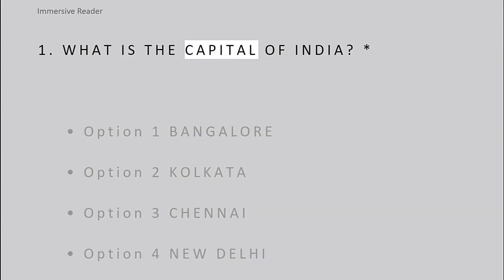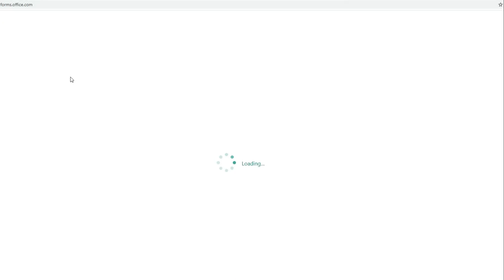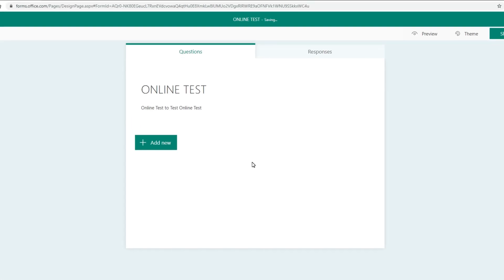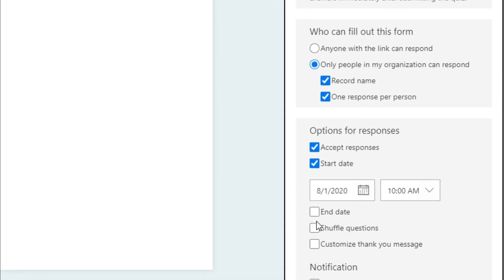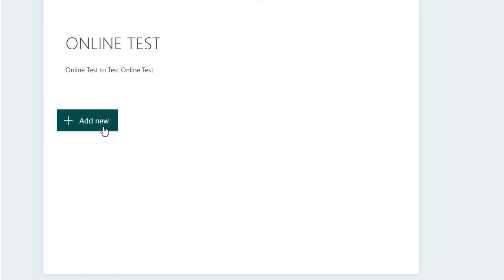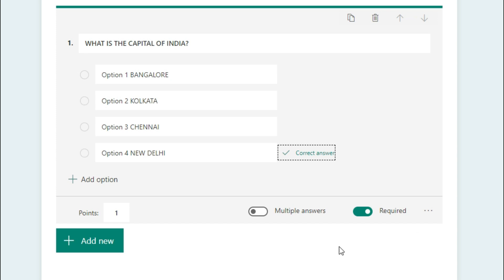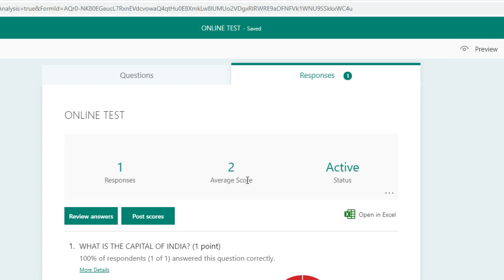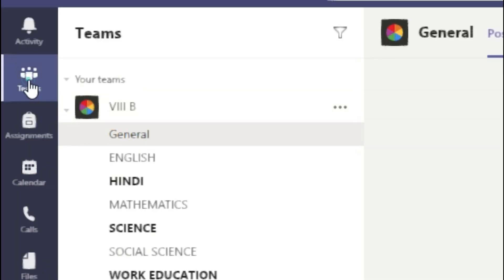HOW TO CONDUCT ONLINE EXAM IN MICROSOFT TEAMS FREE VERSION?COMPLETE TUTORIAL||SWAMY VIJAY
In this video you will learn how to conduct online exam in Microsoft Teams Free  Version using Microsoft Forms Free Version from  your Organization/Educational Institution Microsoft Teams account using your User Id & Password.

Swamy Vijay

КАК ПРОВЕДИТЬ ОНЛАЙН ЭКЗАМЕН В КОМАНДАХ MICROSOFT
HUR DU GÖR ONLINE-EXAMEN I MICROSOFT-LAG
CÓMO REALIZAR EL EXAMEN EN LÍNEA EN MICROSOFT TEAMS
ਮਾਈਕਰੋਸੌਫਟ ਟੀਮਾਂ ਵਿਚ EXਨਲਾਈਨ ਪ੍ਰੀਖਿਆ ਦਾ ਮੁਕਾਬਲਾ ਕਿਵੇਂ ਕਰੀਏ
MICROSOFT БАГУУДЫН ОНЛАЙН ШАЛГАЛТЫГ ХЭРХЭН ХИЙХ ВЭ
MICROSOFT 팀에서 온라인 시험을 수행하는 방법
MICROSOFTTEAMSでオンライン試験を実施する方法
COME CONDURRE L'ESAME ONLINE NEI TEAM MICROSOFT
WIE MAN ONLINE-PRÜFUNGEN IN MICROSOFT-TEAMS DURCHFÜHRT
COMMENT EFFECTUER UN EXAMEN EN LIGNE DANS LES ÉQUIPES MICROSOFT
如何在Microsoft团队中进行在线考试

how to give exam on microsoft teams,
how to give online test on microsoft teams,
how to attend online test on microsoft teams,
how to give exam on ms teams,
how to give exam in microsoft teams,
how to attempt online exams
how to cheat on online test microsoft teams,
How to give exam in,how to give exam in online,
microsoft forms,
microsoft teams,
how to attempt a computer based test
how to create microsoft forms,
Online examination tips and tricks,